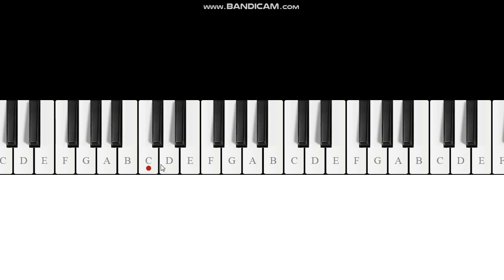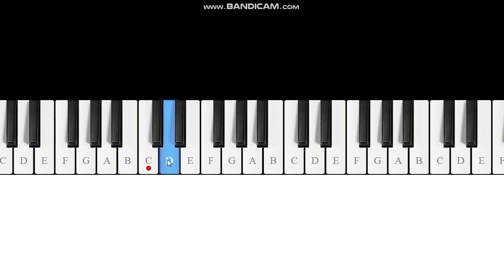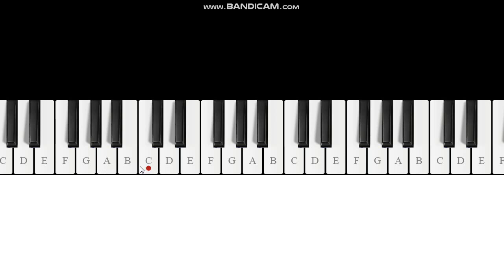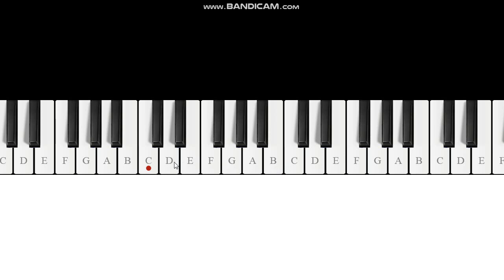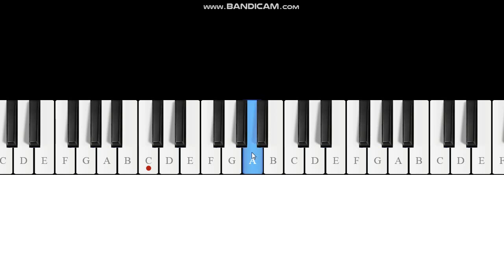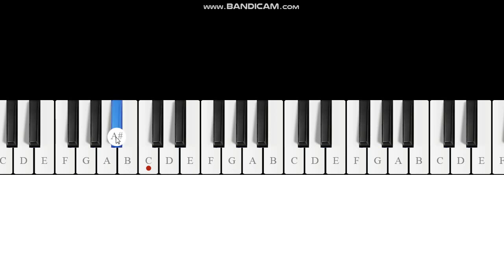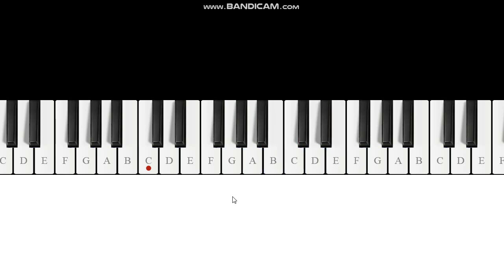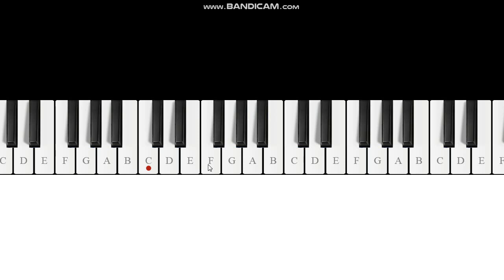Music Theory: Modes Explained (Pt 1)